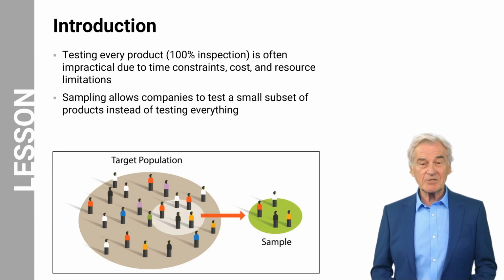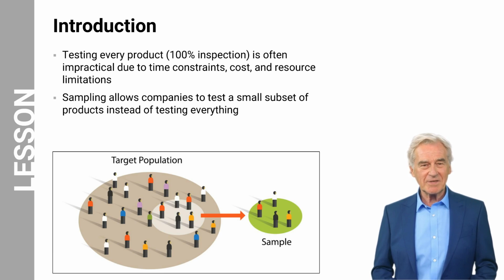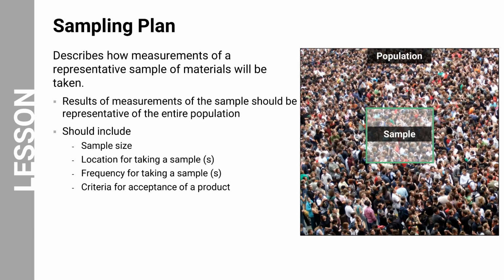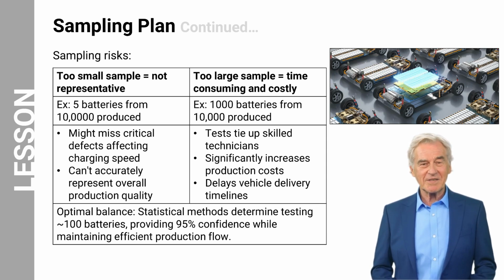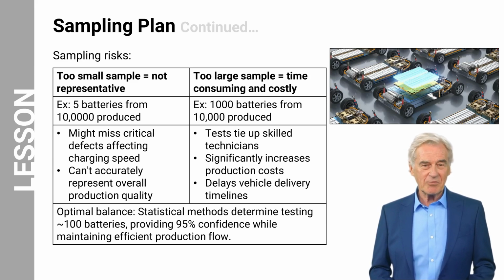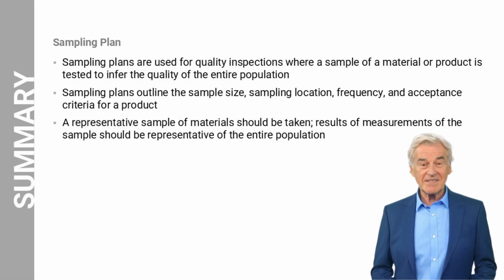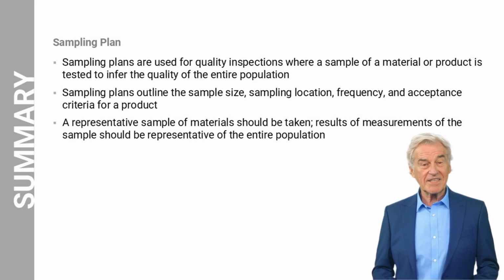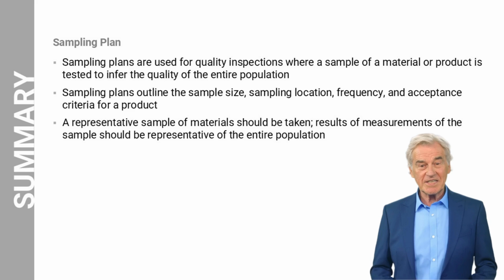SYN-EV-QEM-MT-4.2 Sampling Plan